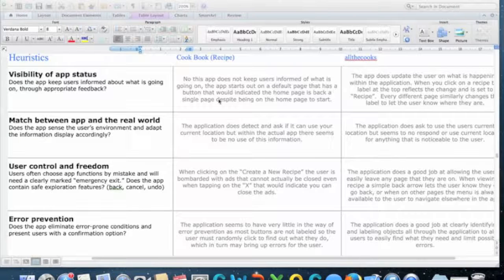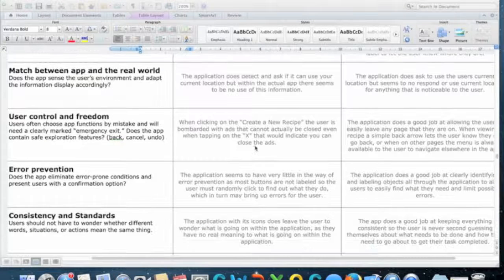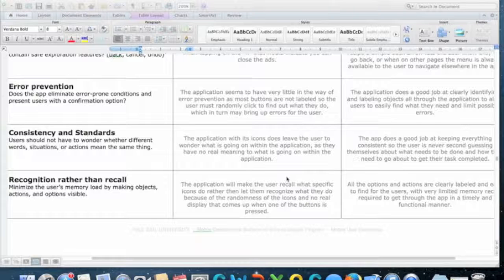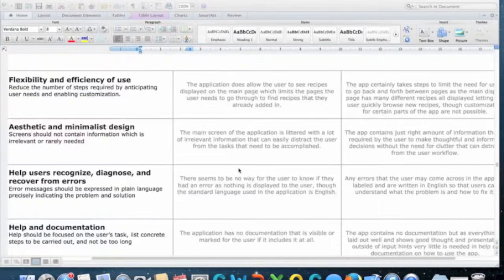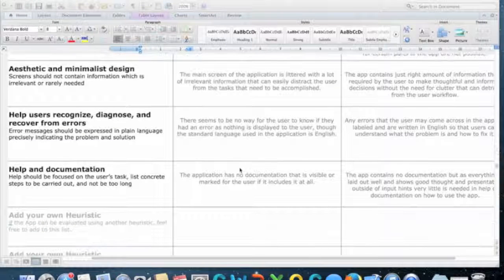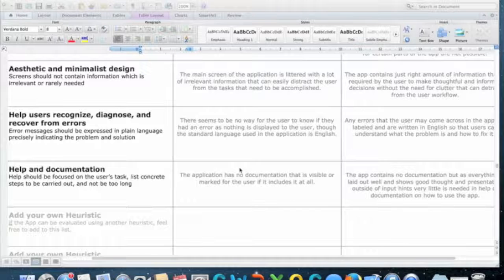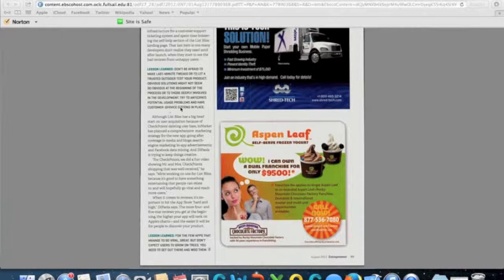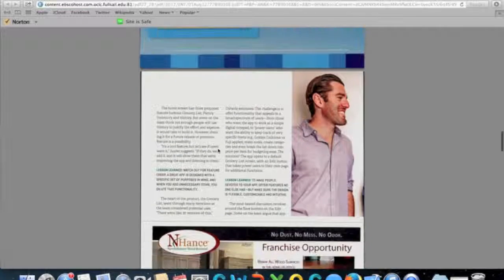MUX Week 1 Reflection